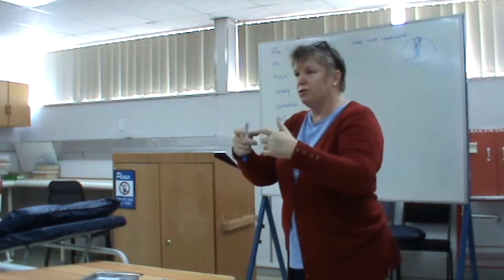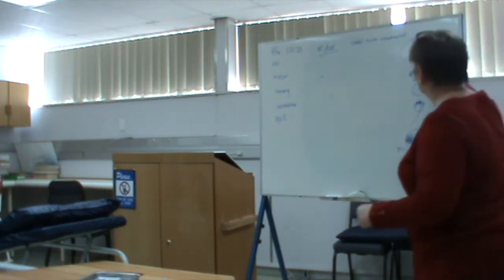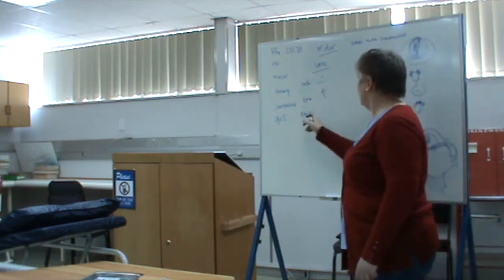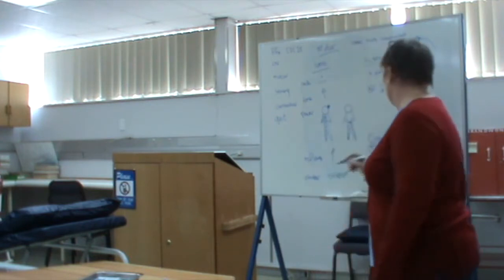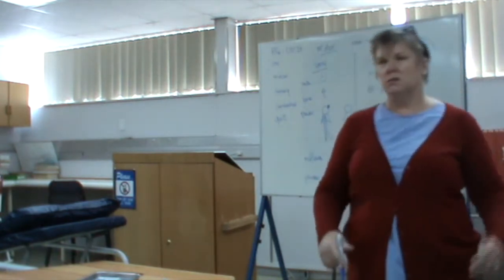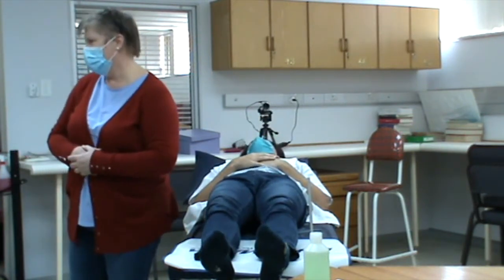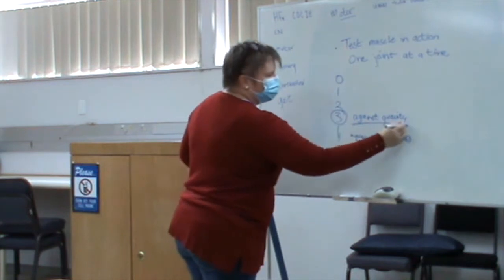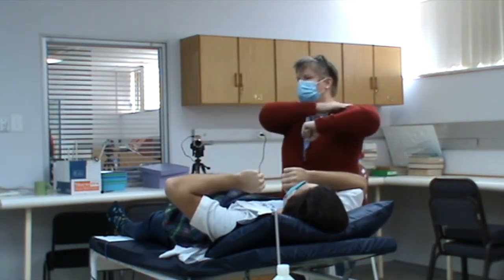Part 8 of 12. Neurology Examination: Motor examination